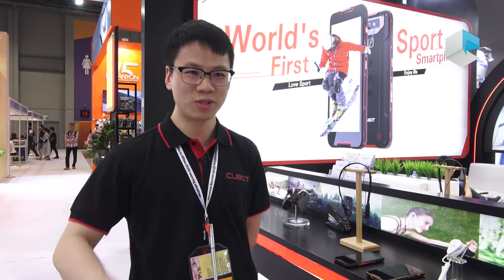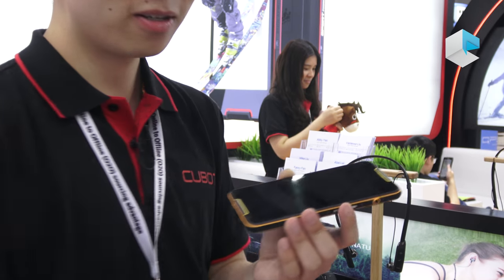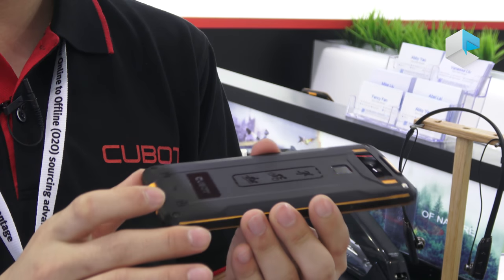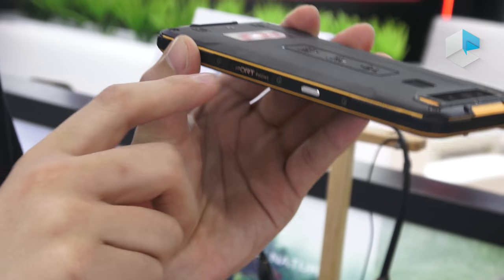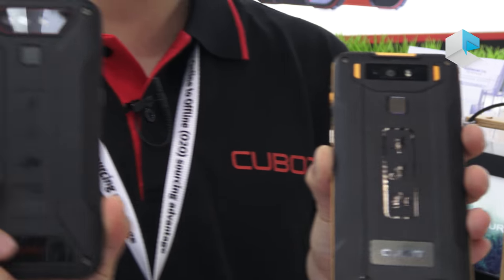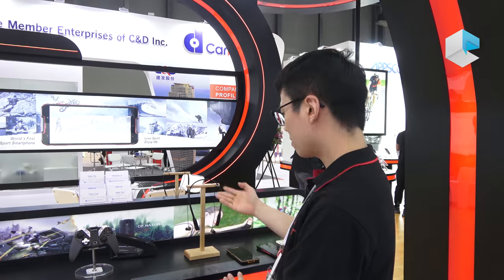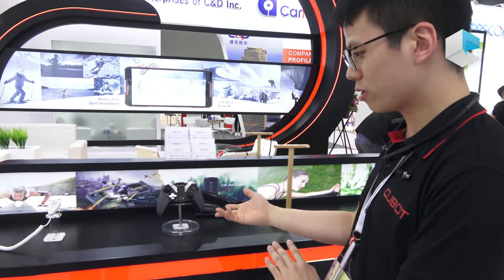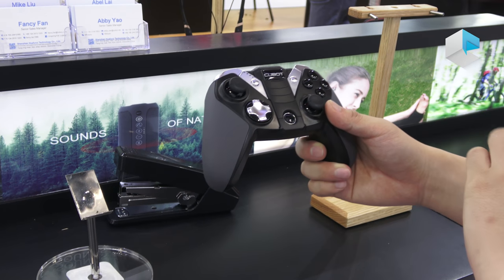CUBOT Quest, sport smartphone (IP68) for outdoor and accessories gamepad, around-the-neck earphones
CUBOT Quest is a sport smartphone (IP68) for outdoor with MediaTek Helio P22, 4/64GB and 3900 mAh battery. It has some accessories, as a gamepad for gaming